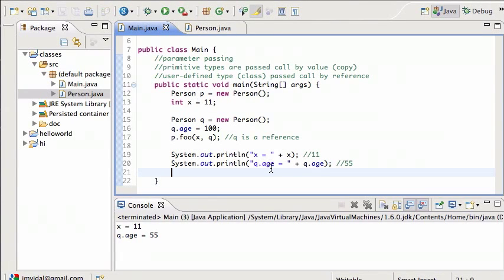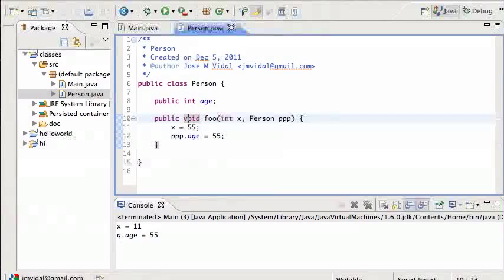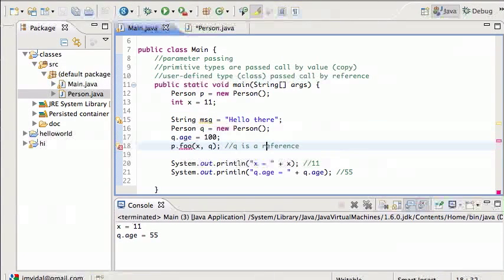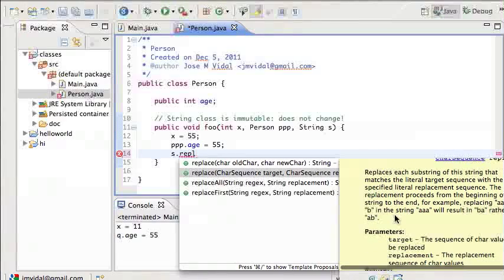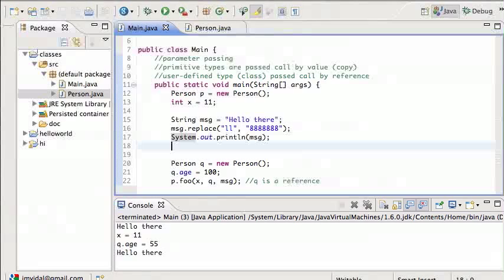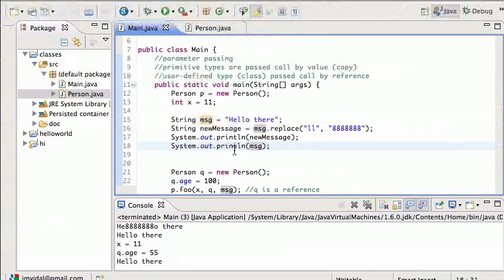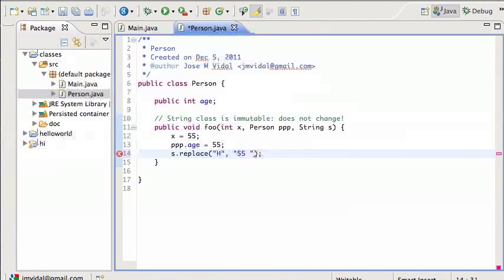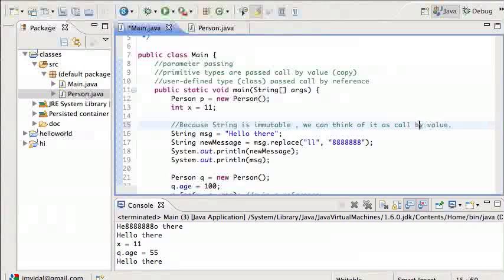Java Strings are Immutable Tutorial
We explain what it means to say that Java Strings are immutable and show how this implies that even thought they are passed by reference we can think of them as call by value.